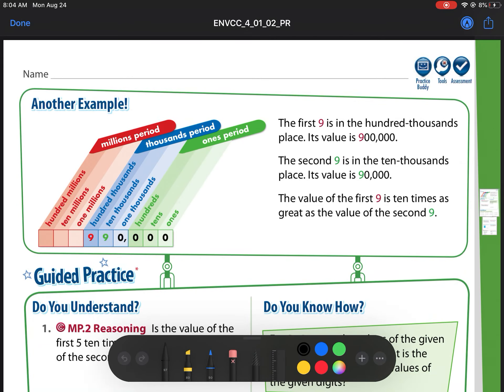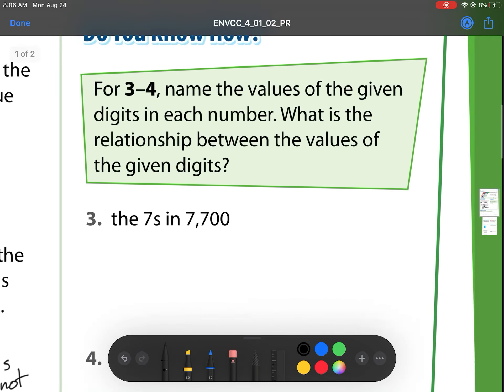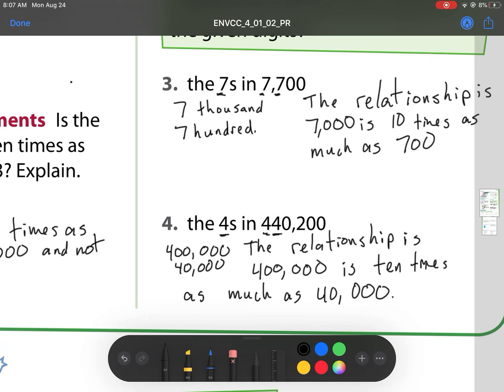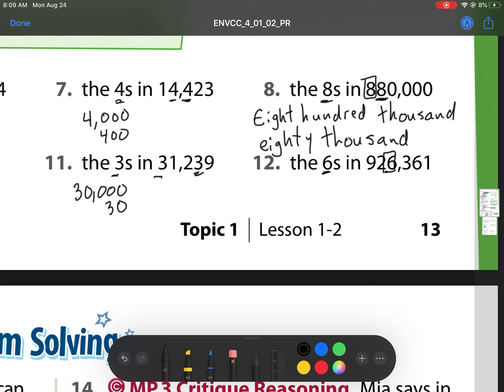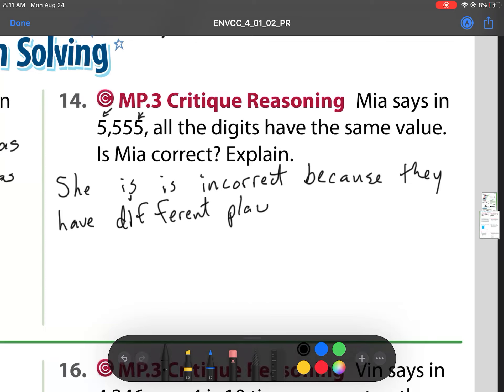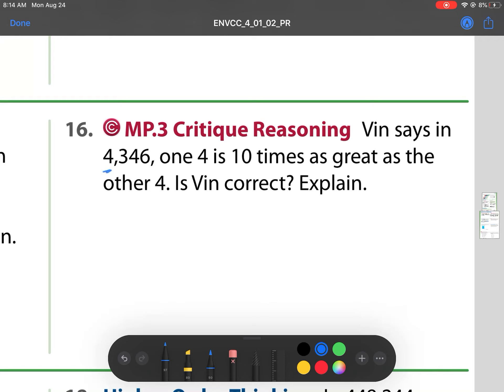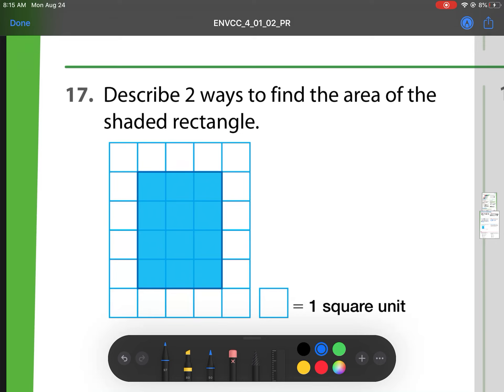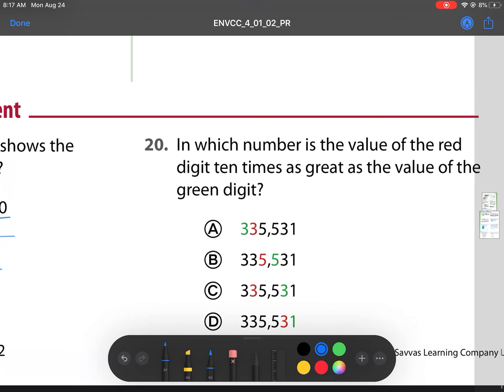Lesson 1-2 Place Value Relationships EnVision Math Grade 4